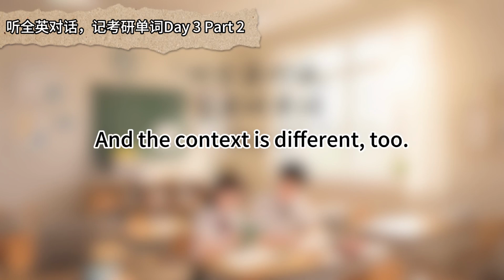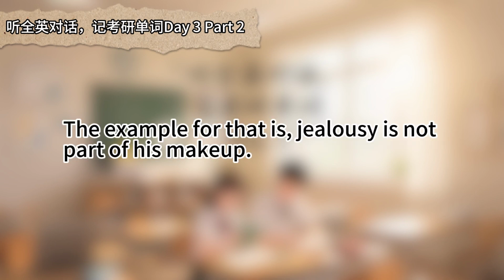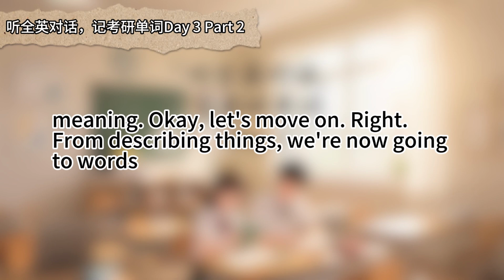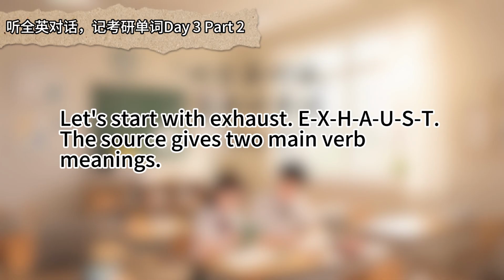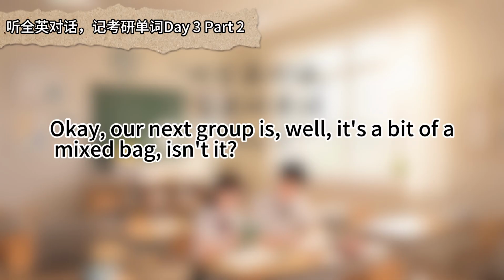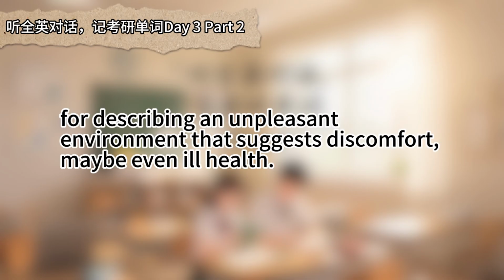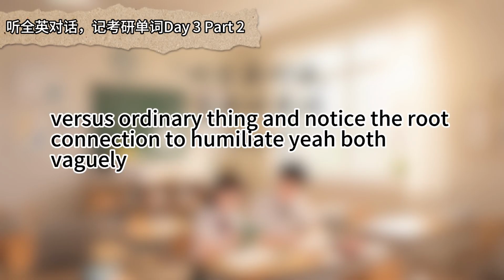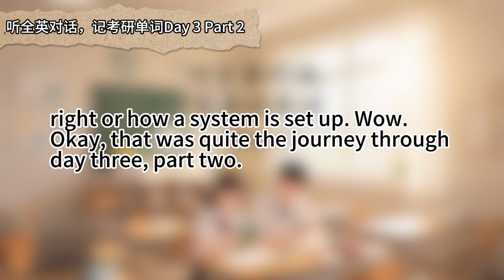听全英对话，记考研单词Day3 Unit1 第16-29小节 Part 2 【全新重制版！】